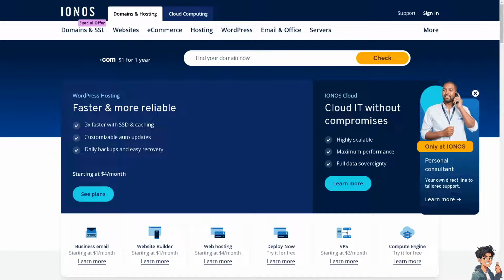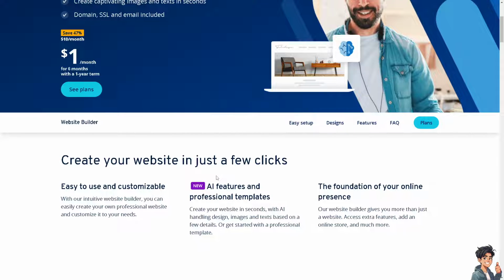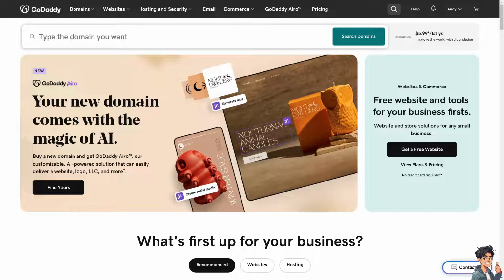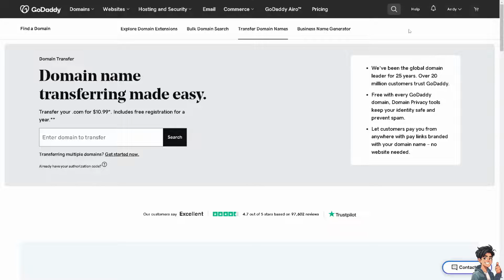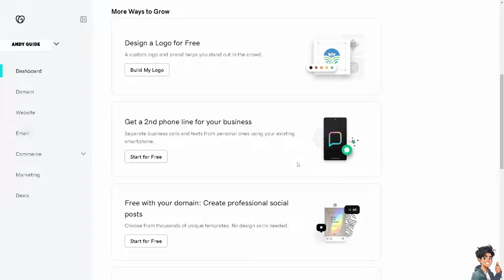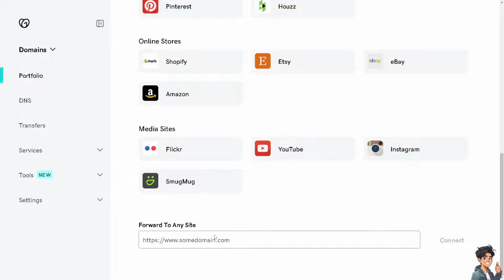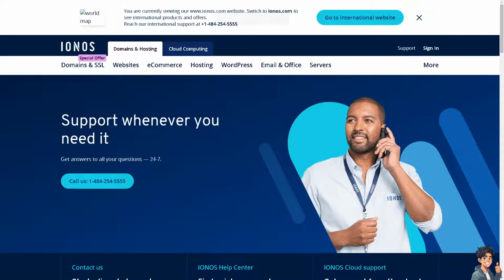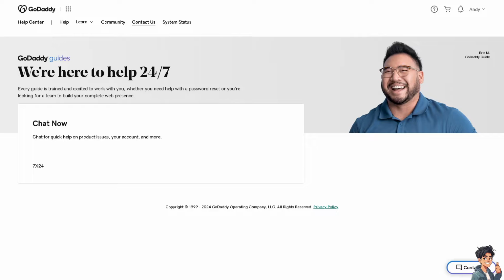How to Transfer Domain From Ionos to Godaddy (Full 2024 Guide)